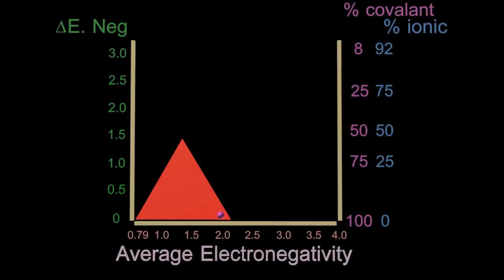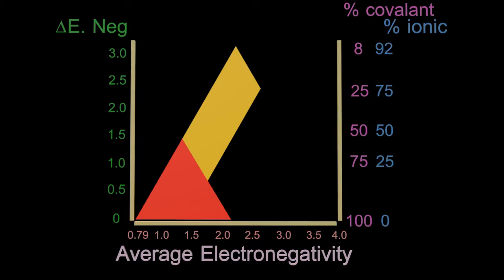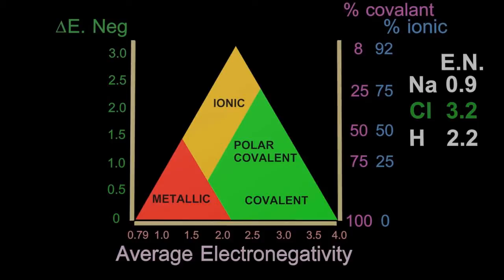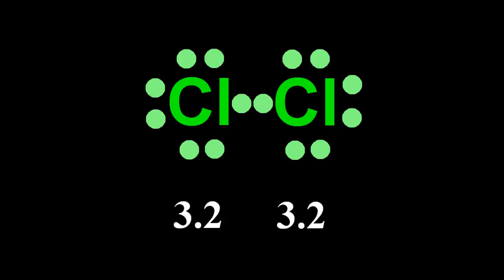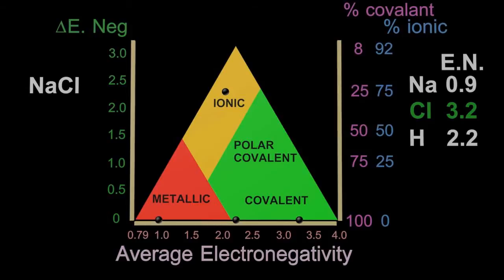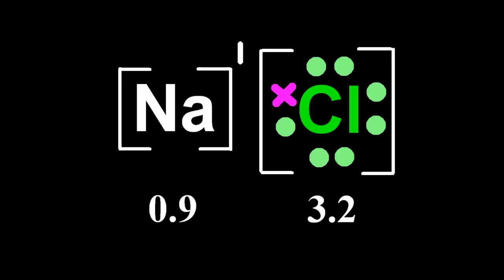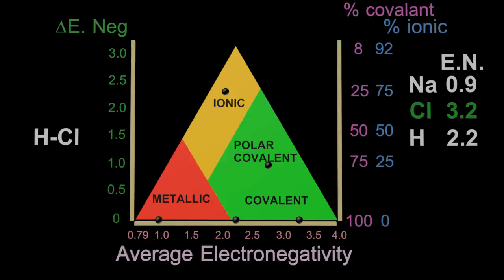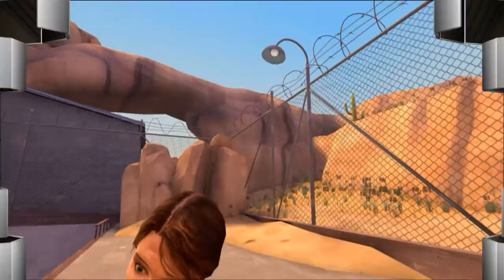A1/S2.4.1/2 What is the van Arkel-Ketelaar Triangle of Bonding ? [SL IB Chemistry]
Knowing the electronegativity values of the atoms in your binary compound will allow you to deduce the bond type, hence maybe the structure and properties.
N.B. Still not perfect though e.g. white gold is not metallic on this diagram, it actually has one more dimension in reality.
Answers to final animations:
METALLIC - Dr Atkinson has thrown off the aliens.
NON-POLAR COVALENT - equal sharing
IONIC - Removal of the eye from the Cyclops
POLAR COVALENT - uneven sharing

salt sound: SteveMeli via freesound